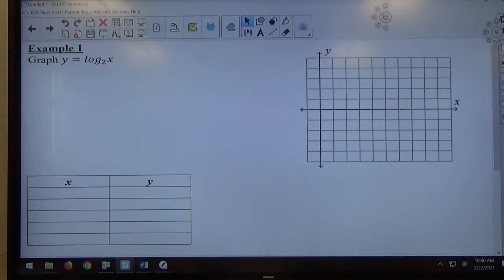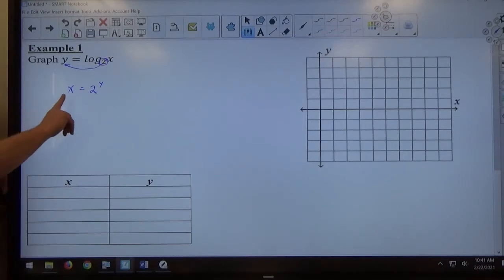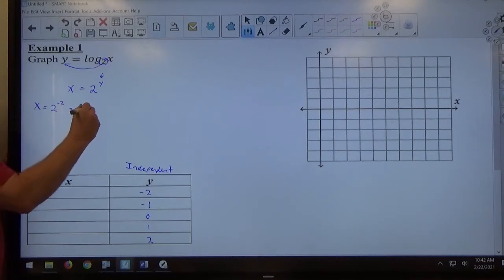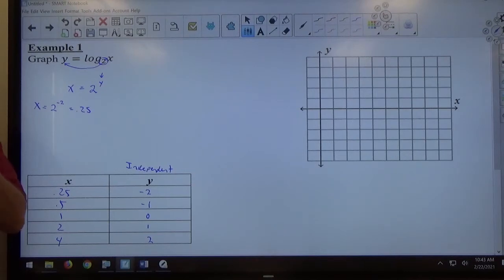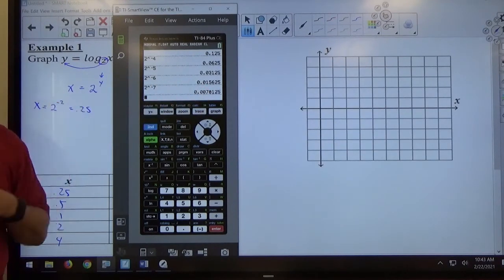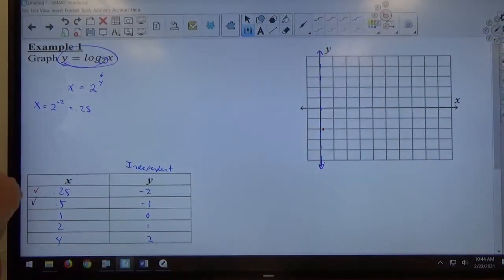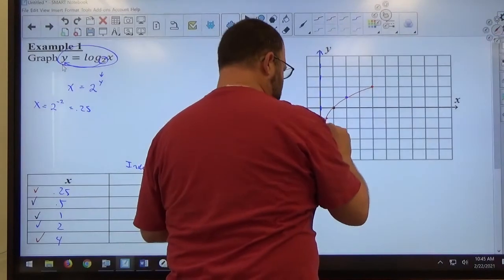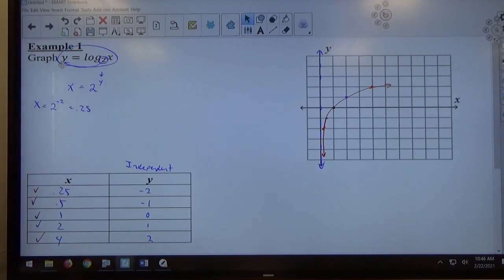Chapter 6-4 Example 1